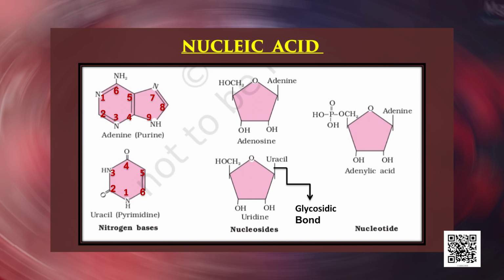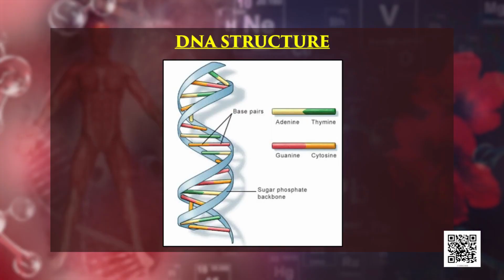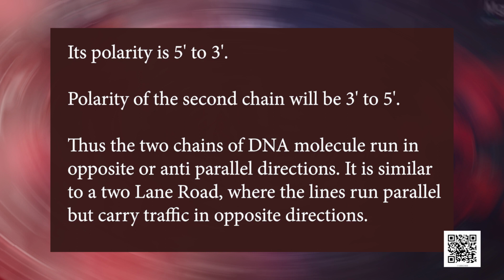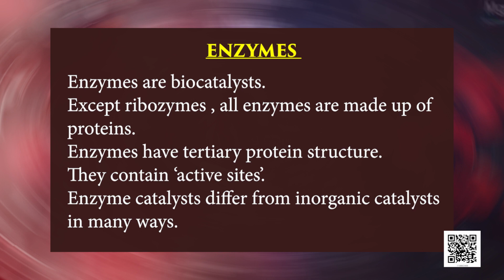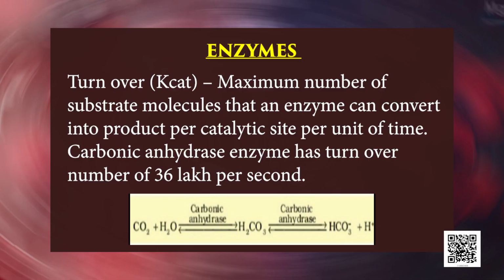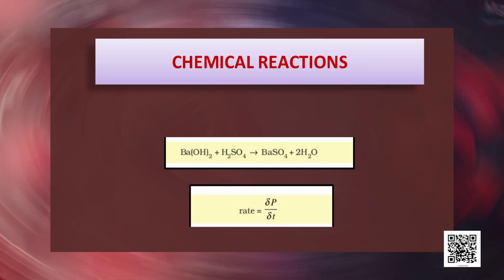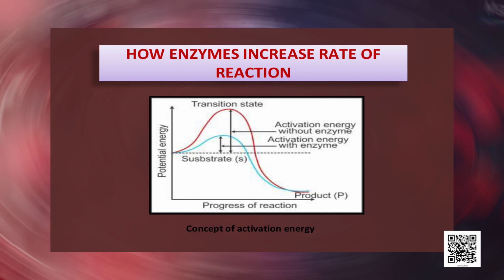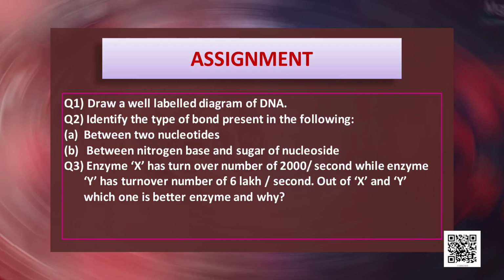Class 11 Biology Chapter 9 Biomolecule Episode 3